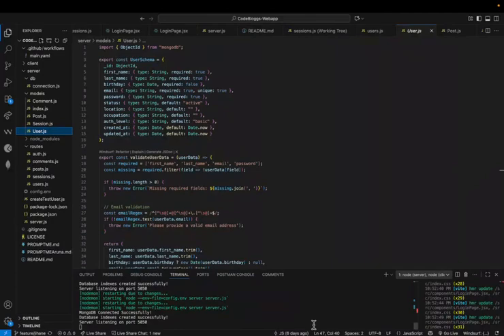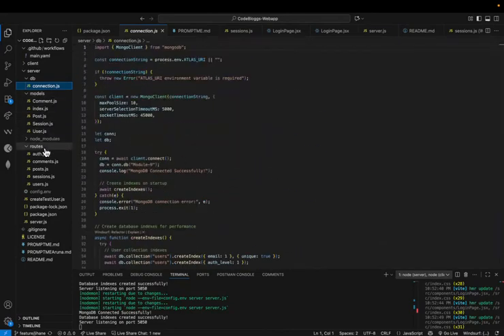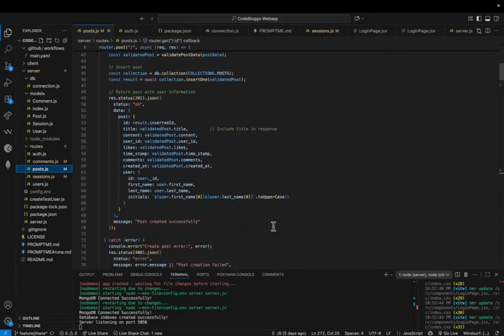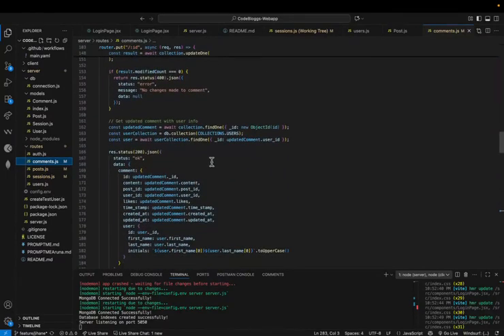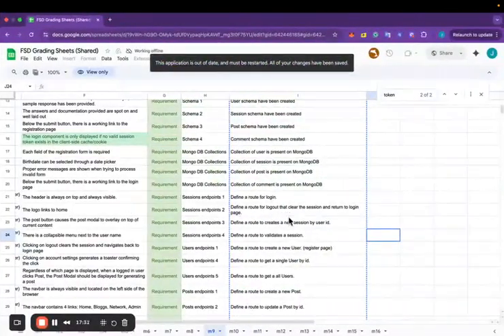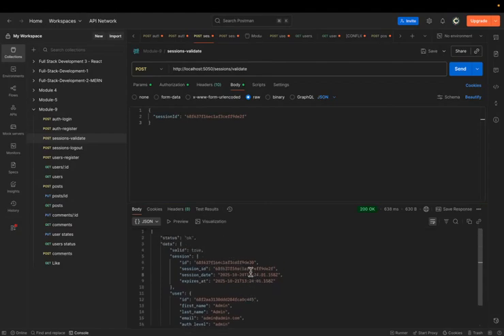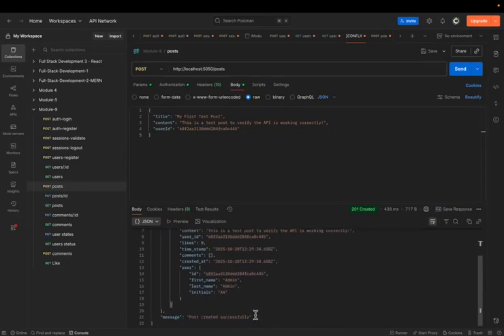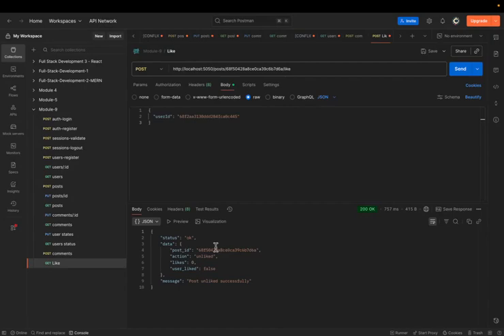Module 9 Backend Codeboxx